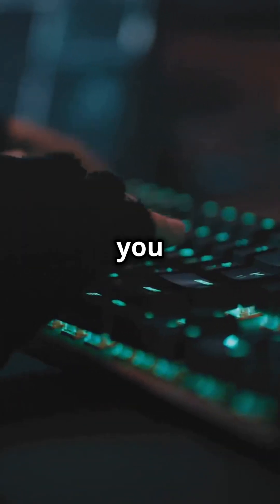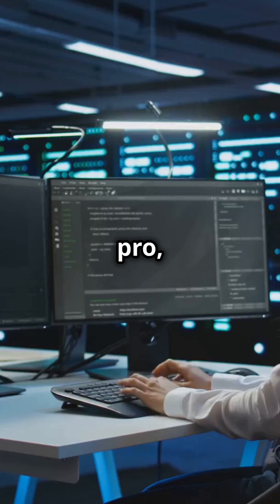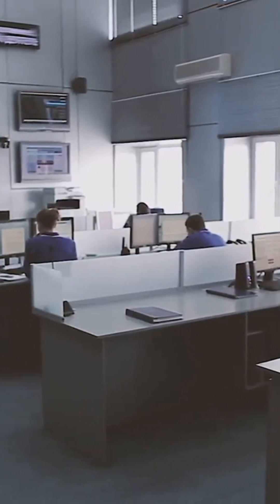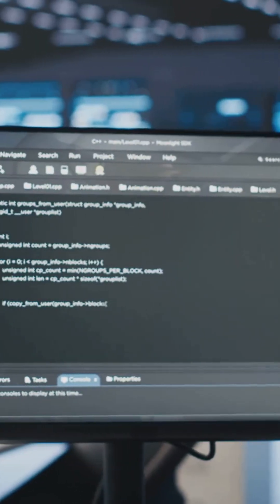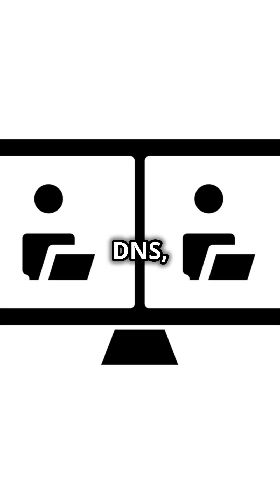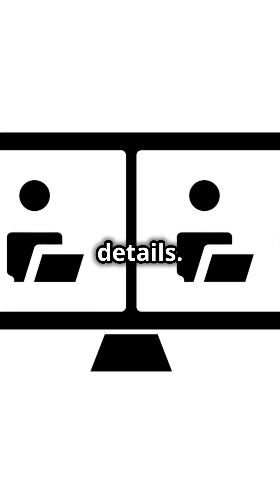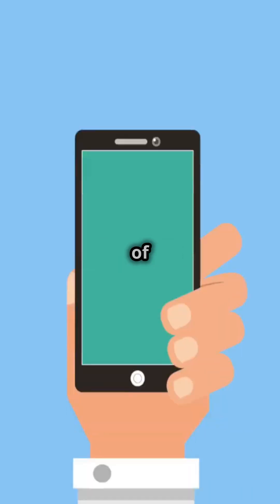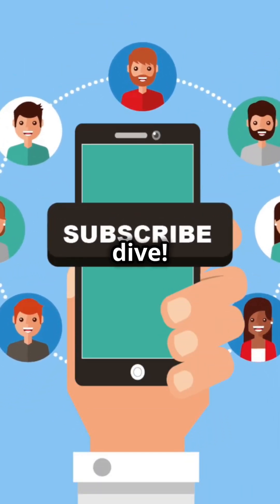BEST Windows Security Tips